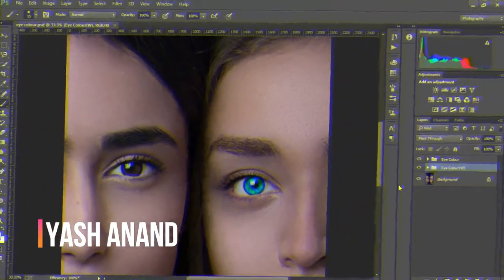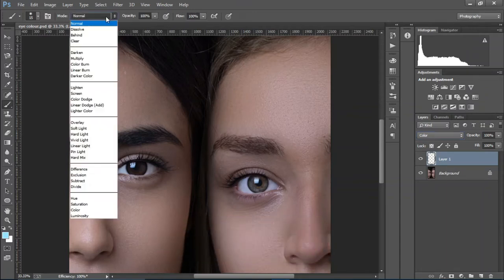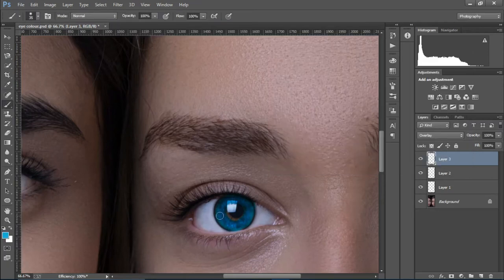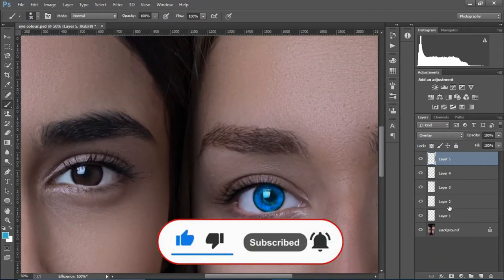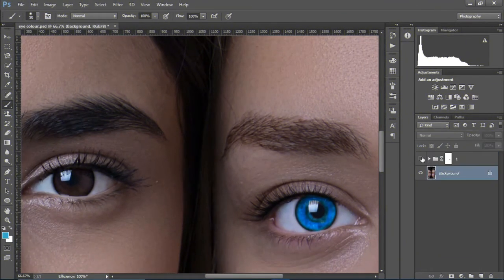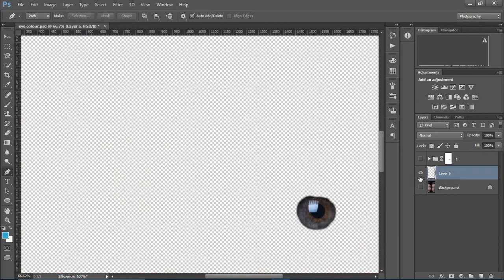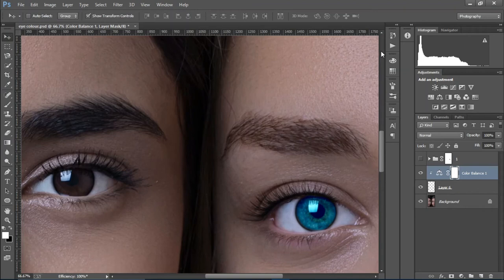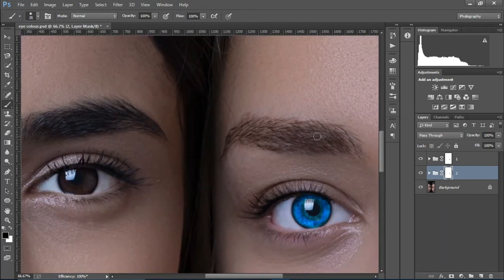How to change eye color in Photoshop || Simple secret technique 2020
Learn how to change eye color in Photoshop with a simple secret technique of 2020.

Sorry for no fancy edits. I am pretty low on the system and I don't have any fancy devices with me. Hope you all understand❤.